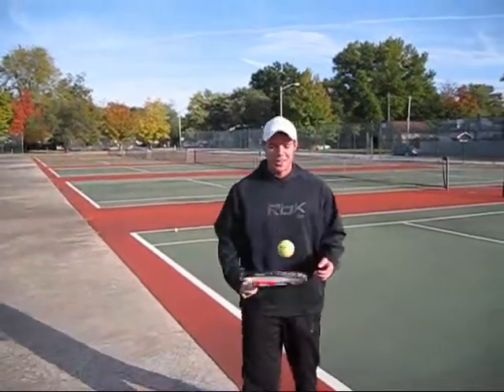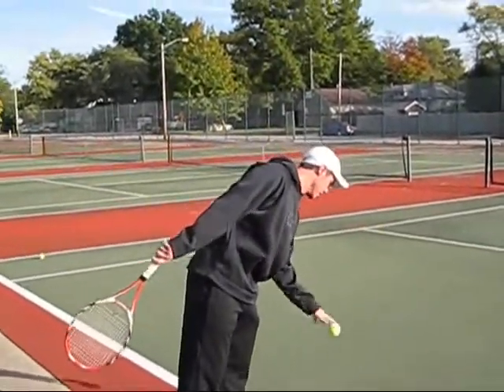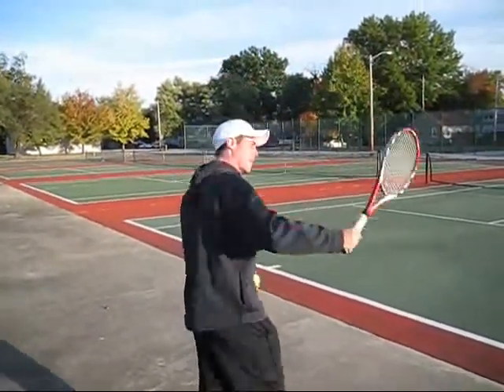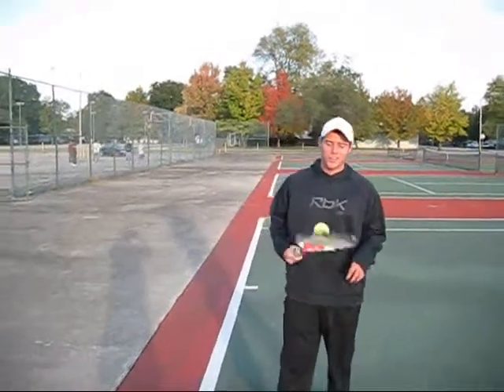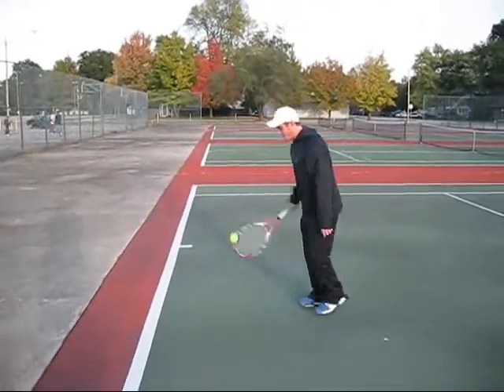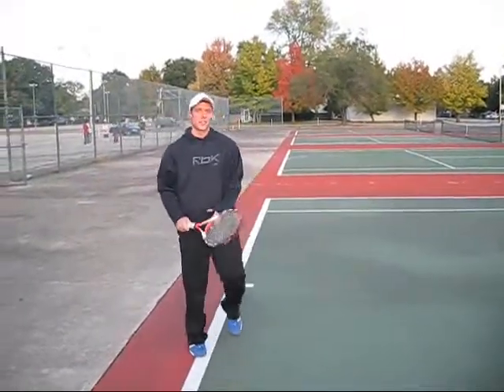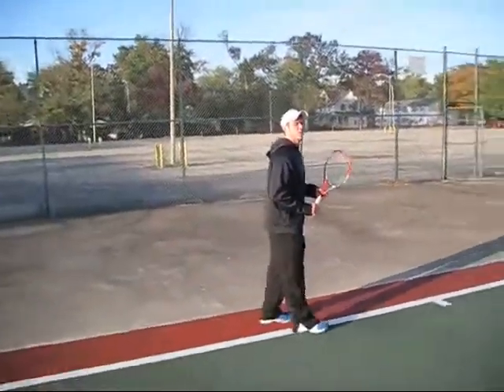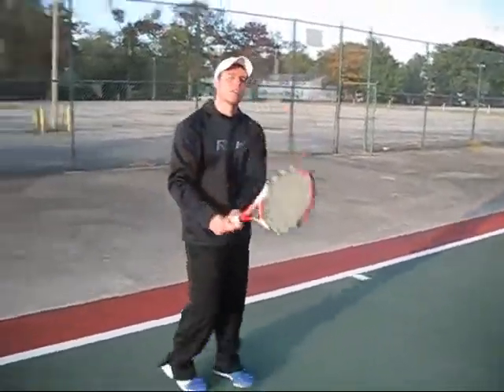Kaskaskia Tennis Movie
Some sweet tennis shots and serves edited into a movie.